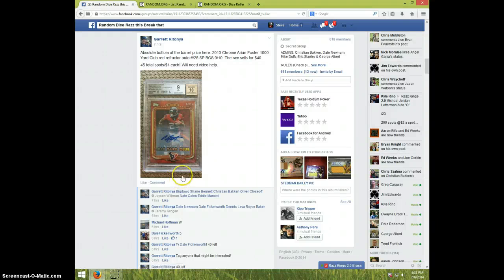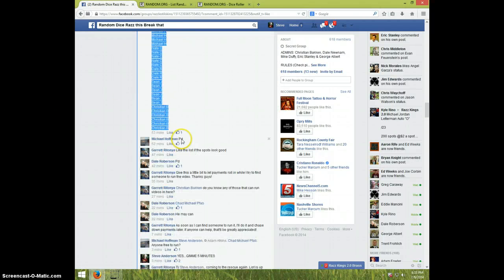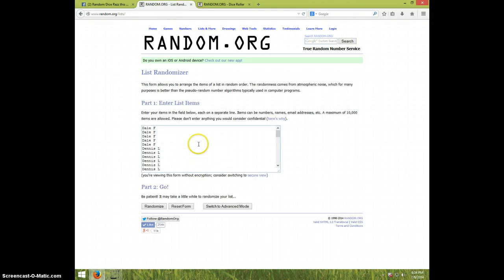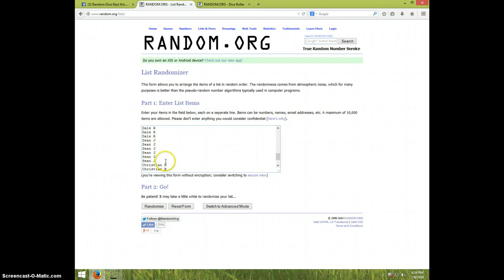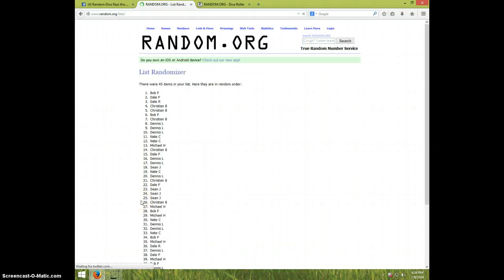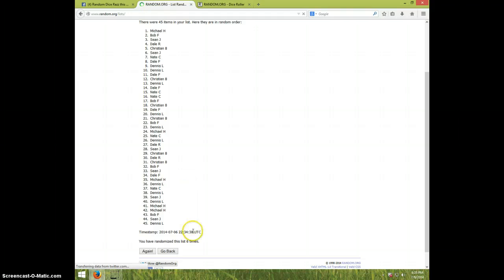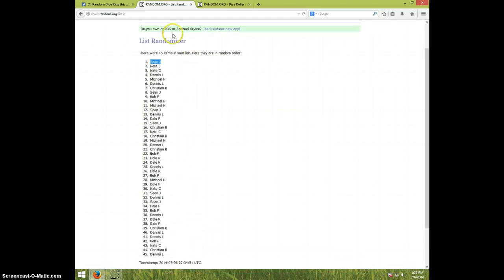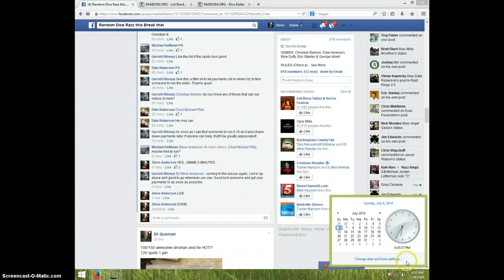ARIAN FOSTER GRADED 9/10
GARRETT RITONYA